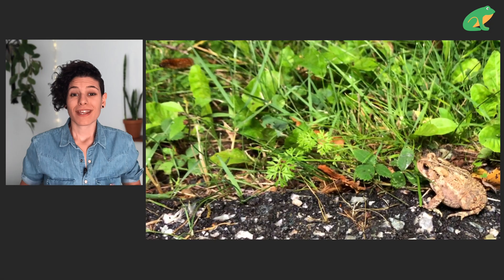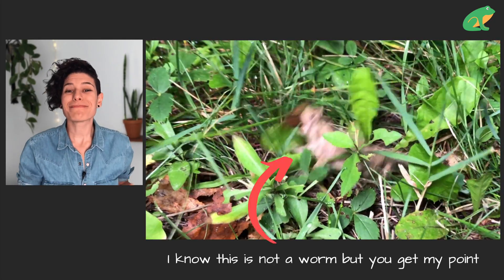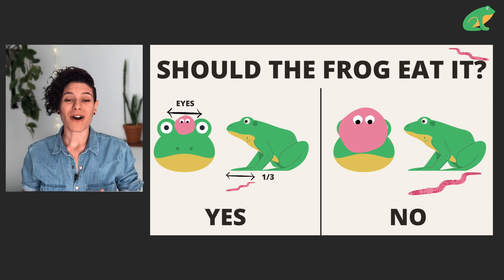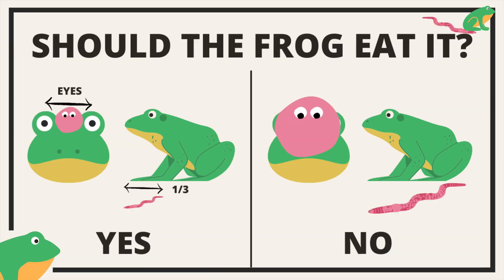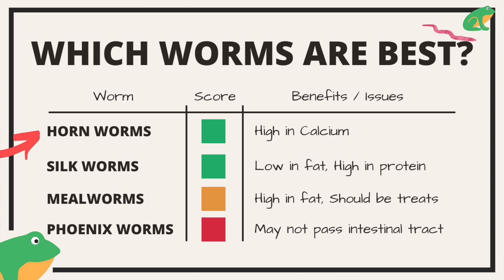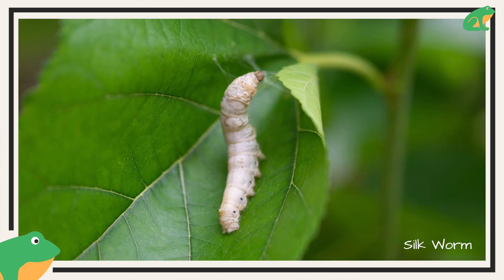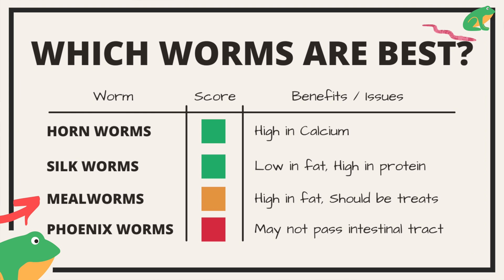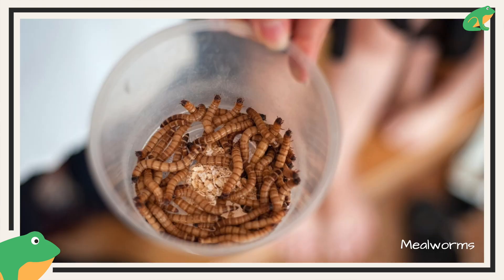Frog Food Can be Too Big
Frogs typically attempt to eat anything that passes by their face and can fit in their mouth. Wild frogs may make mistakes like you will see in this video, but captive frogs have no choice but to eat what they are fed. In that case it becomes the human's responsibility to make the right food-size choices for their frog. I talk about worms in this video, but these general rules apply to any type of prey. Learn more about what size food frogs can safely eat in this video :)

We love toads and frogs! But with over 7,400 species worldwide, no wonder there is so much confusion about them! Let's clear that up! :) This channel is here to educate and demystify frogs and toads, to encourage respect and better understanding of these awesome animals!